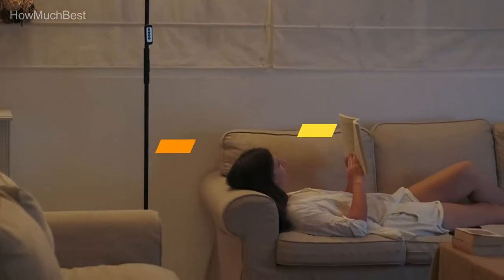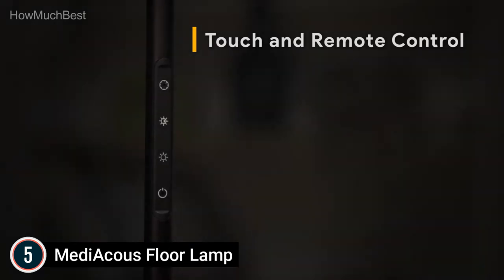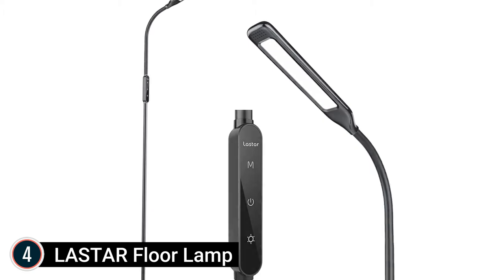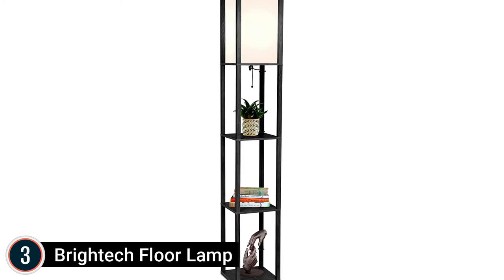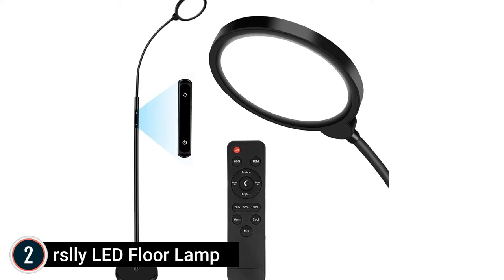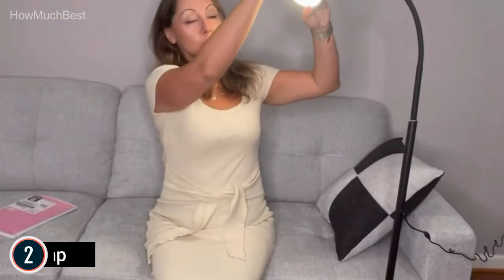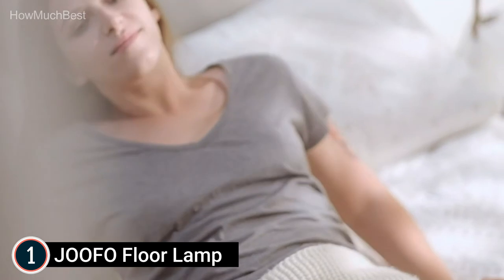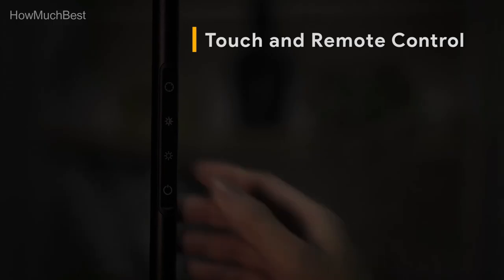5 Best LED Floor Lamps for Living Room 2024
In this video, We listed Best LED Floor Lamps for Living Room, You can check the price or purchase in the description below!

Top 5 Best LED Floor Lamps for Living Room 2024

00:00 Intro

00:34 ✔ 5. MediAcous Floor Lamp

02:00 ✔ 4. LASTAR Floor Lamp

03:06 ✔ 3. Brightech Floor Lamp

04:11 ✔ 2. Arslly LED Floor Lamp

05:25 ✔ 1. JOOFO Floor Lamp

07:00 Outro.